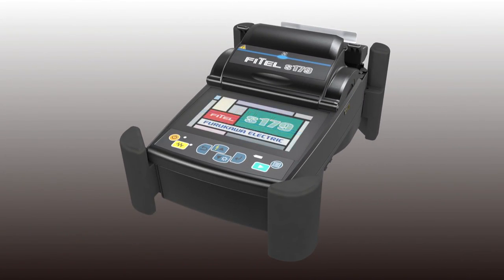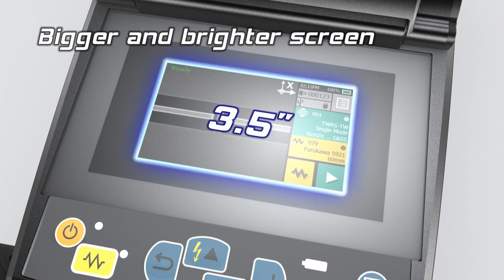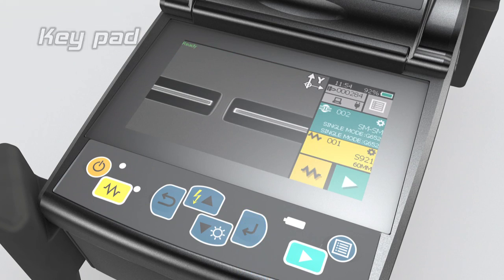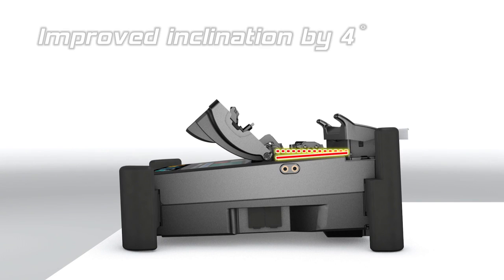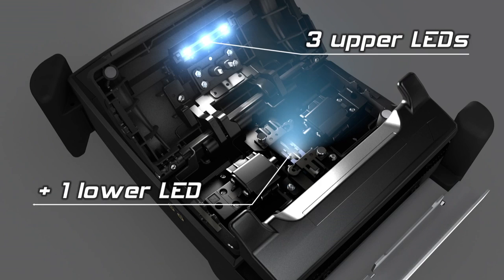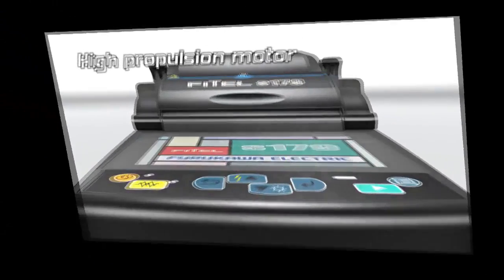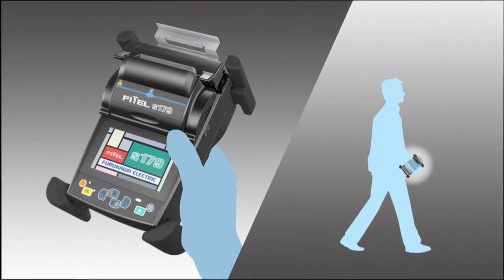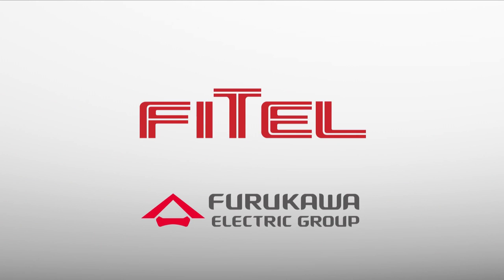S179A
Nova máquina de fusão Fitel / Furukawa S179A.

Distribuição exclusiva no Brasil: Belver Instrumentos